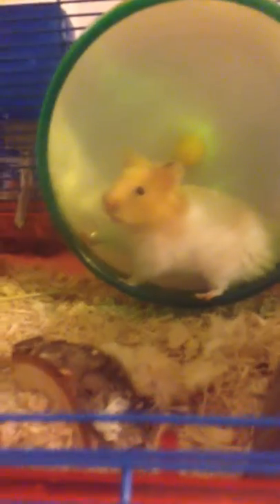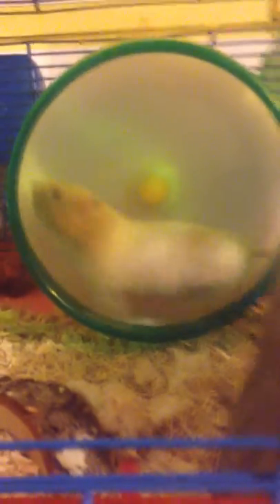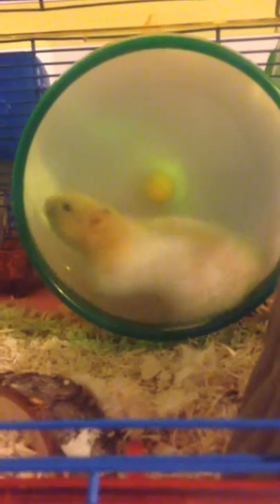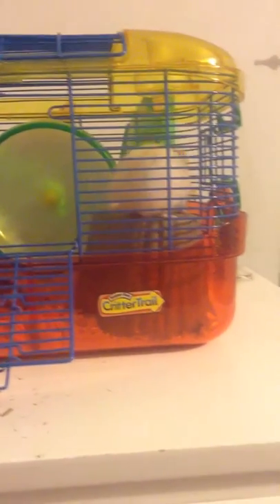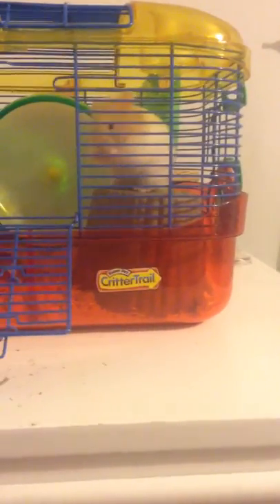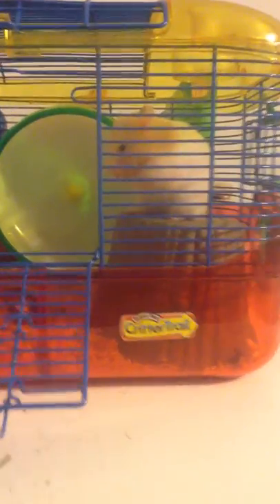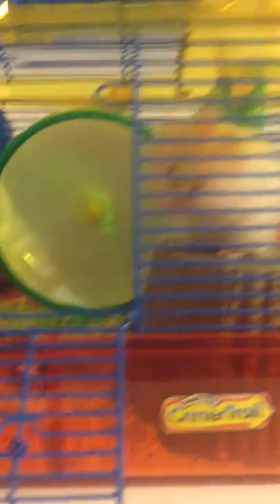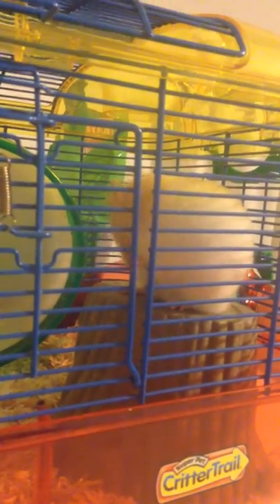R.I.P sunny. And welcome my new hamster; The Doctor!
I was going to get more mice, but my mom said I should get a hamster. So I held the cutest hamster, which was a light brown one. But it was too squirmy. Same with the dark brown one. Then there was one left, a white and cream colored hamster. He was a short haired syrian hamster who was sleeping unlike the others. But unlike the others, this one was very calm and freindly.